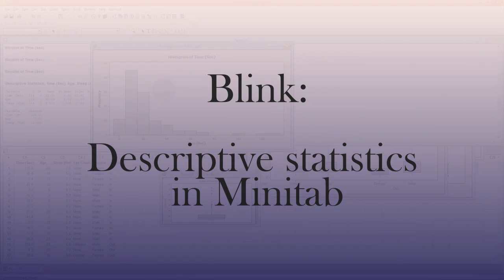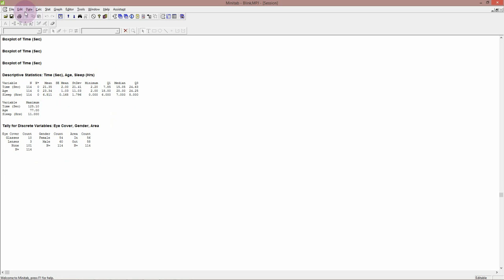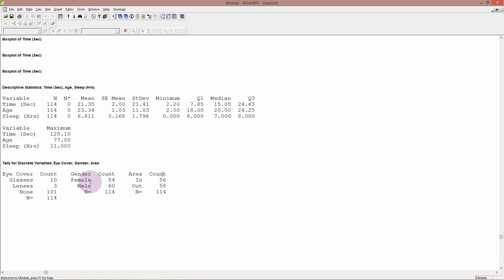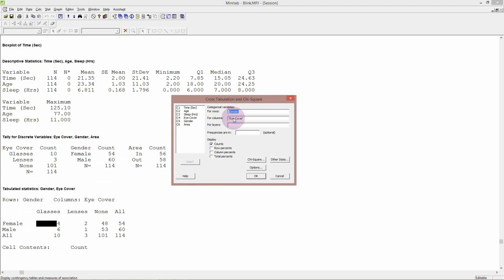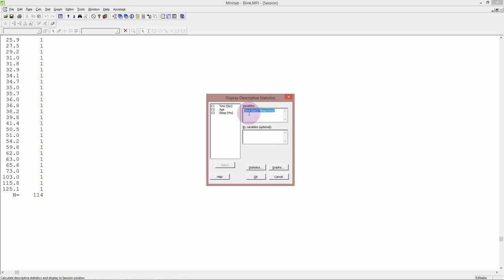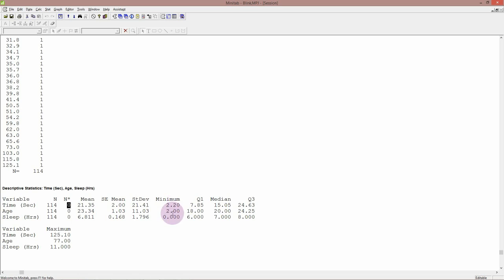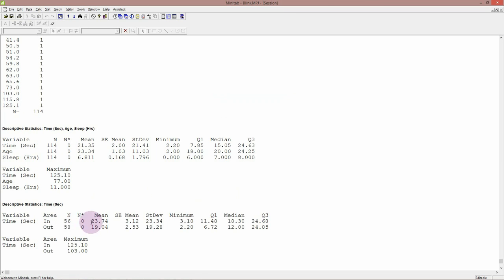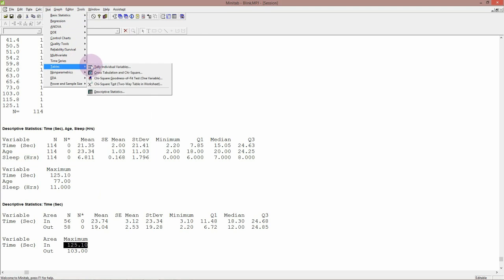Blink: Descriptive statistics in Minitab